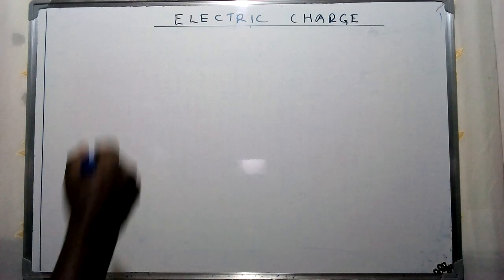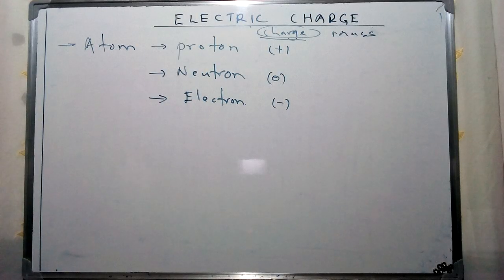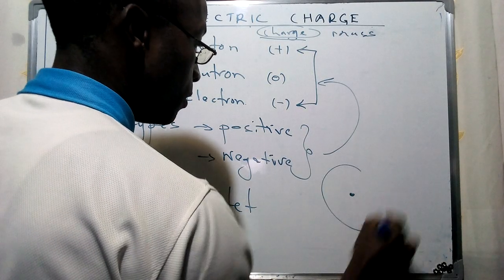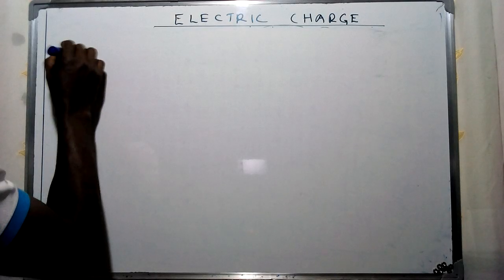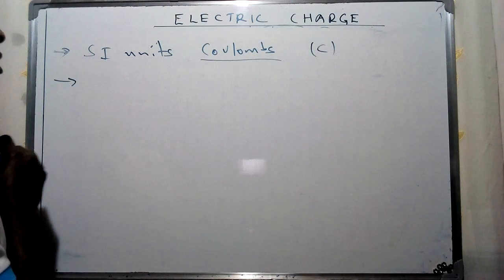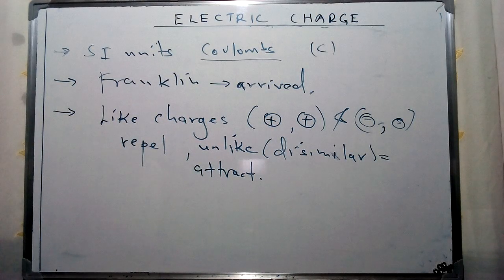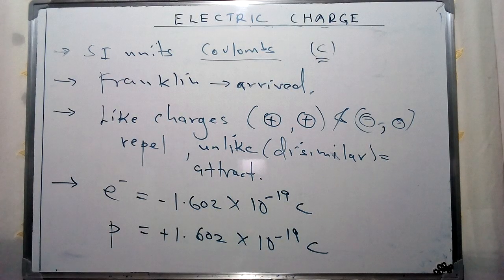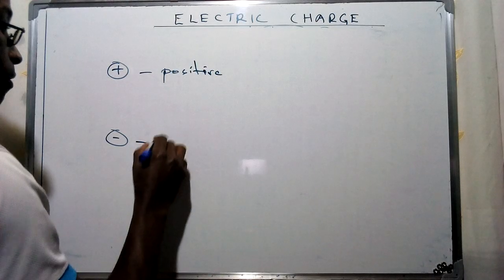Electric Charge and Coulomb’s Law: Nature’s Push and Pull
OUR OBJECTIVE

To understand and represent electric charge.

KEY AREAS IN THIS TOPIC :

➢ Coulomb’s law;
➢ Capacitance;
➢ Electric current;
➢ Ohm’s law;
magnetic field.
➢ Electromagnetic induction:
➢ Faraday’s law,
➢ Lenz’s law;